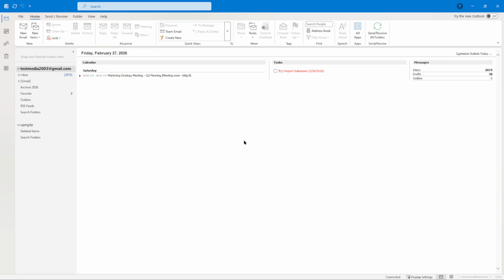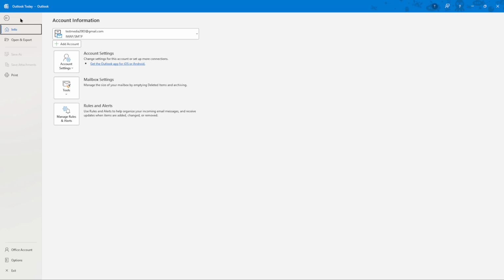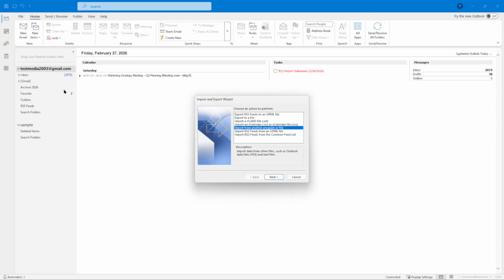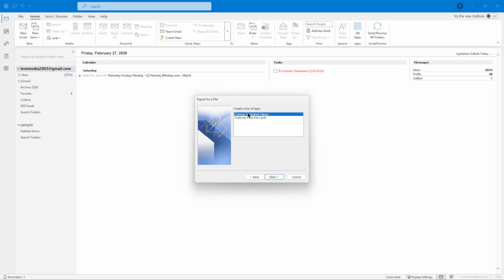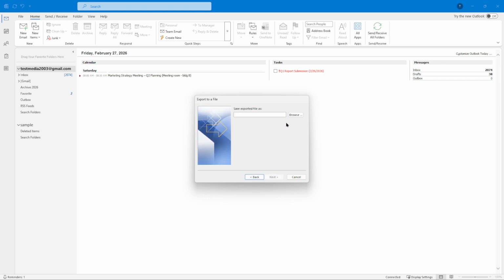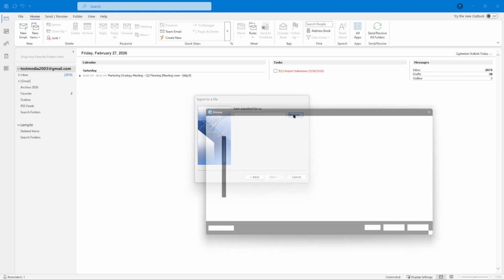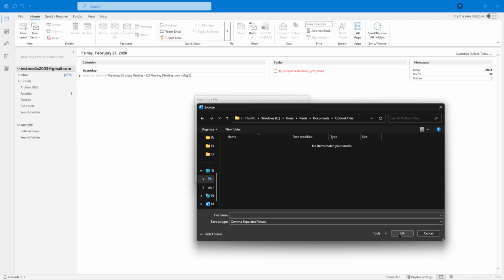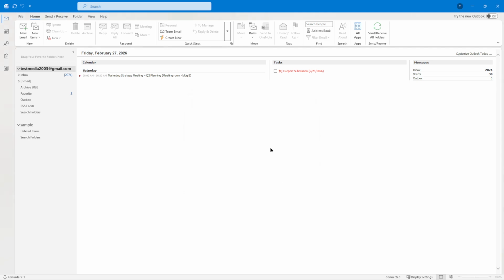How to Export Outlook Contacts to Excel (2026 Guide)